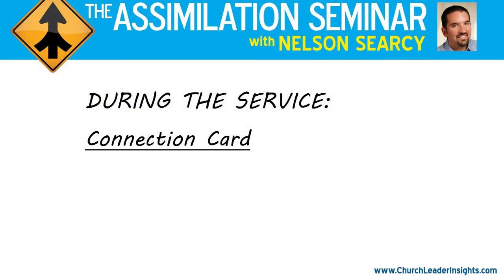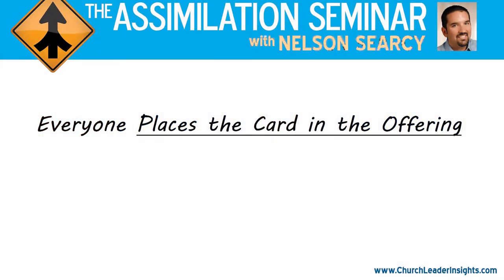4K Video Production Company Videographer Videography Studio Service Florida West Palm Beach Gardens